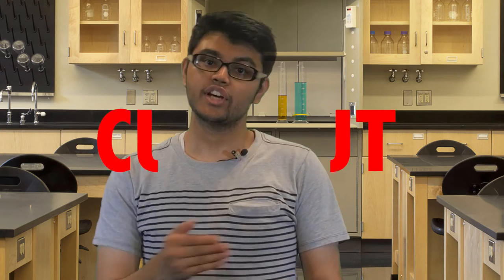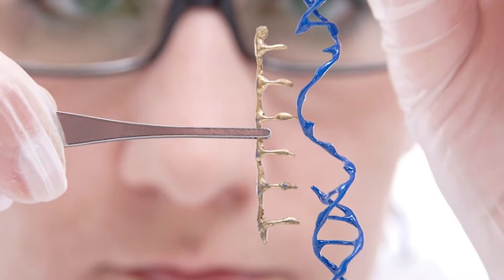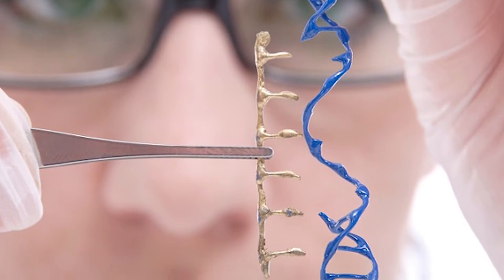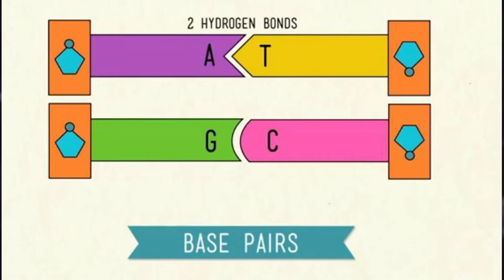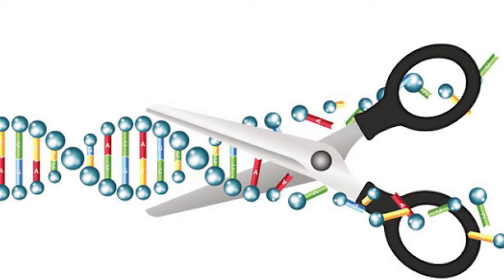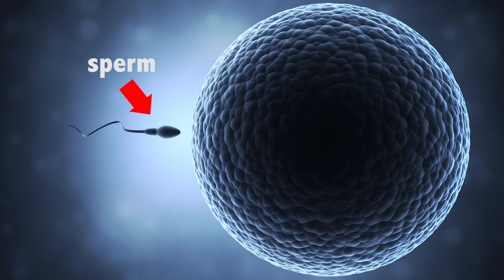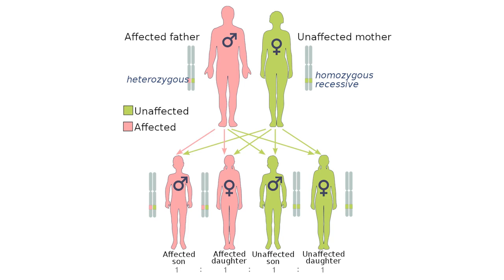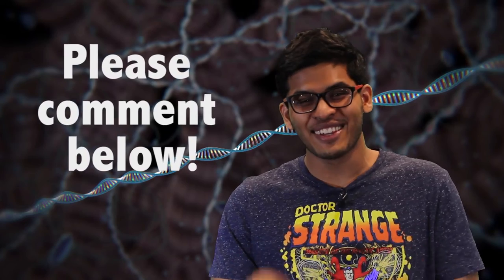CRISPR: Monster or Miracle?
CRISPR technology is the newest buzz around the science community as it has revolutionized the field of genetic modification. You may ask, what exactly is CRISPR?

CRISPR stands for clustered regularly interspaced short palindromic repeats, which is certainly a mouthful. It is a system that has been designed to locate specific genes, cut them, and exchange them with a modified version. These types of technologies have been around since the 1980s, but CRISPR is different in that it has enabled scientists to modify more specific regions with ease while drastically decreasing costs and raising efficiency.

The magic behind CRISPR lies in its structure: it’s made of two components, RNA and the Cas9 protein. RNA is a single stranded molecule of genetic material that can match with a complementary sequence due to the nature of base pairing. It acts as a guide and targets specific genes since it can bind to a specific sequence through matching base pairs. Cas9 is a protein that was originally found in Streptococcus pyogenes (a bug that may cause strep throat and flesh-eating disease) and acts as scissors to cut and splice the sequence.

The CRISPR system is based off a natural defense mechanism found in bacteria that is intended to combat viruses. The molecules move as a unit, with RNA acting as a guide toward the gene section and Cas9 acting as the scissor of the DNA. This mechanism allows specific genes to be targeted and exchanged for other sequences easily and efficiently so scientists can test out different combinations of genes and edit cells.

So far, the prospective uses of the technology include modifying genes to combat sickle cell anemia, cystic fibrosis, hemophilia, and improve existing genes to increase crop growth. It can also be used to test the effects of different drugs on organisms with single-gene mutations, a pharmaceutical advance that has countless benefits for the future of medicine. Many see CRISPR as the key to feats like eliminating world hunger, reversing harmful genetic mutations, and possibly stopping cancer cell growth.

The Ethics Behind the Technology

Despite the fact that CRISPR technology has revolutionized the field and expanded the potential of genetic modification, there are many ethical issues regarding its use. CRISPR breaks down many of the barriers by making it easier and cheaper for scientists to modify genes but easy to USE also means easy to ABUSE. It is dangerous because it can be used in any organism and the mutations made to the original sequence may cause unintended alterations that can spread rapidly through a population.

The most controversial portion lies in the fact that CRISPR works well with cells on the “germline” such as sperm, eggs, and embryonic cells, which makes it easy for the mutations to be passed onto offspring.
We do not understand all of the potential consequences and side effects. However, it is clear that CRISPR has drastically changed the groundwork for further research on genetics and has many prospective uses.

What is your take on CRISPR technology? Should it be used on research-only or should scientists expand it to include clinical uses as well? If so, which organisms should and should not be modified? Leave your ideas in the comments below and let us know what you think.

Team Credits:
Producer: Shaikat
Talent 1: Shaikat
Talent 2: Shariar
Lighting/Audio: Shariar
Writers: Emily
Director/Cam A: Jay Gadsden / Jenny
Cam B: Saleem
Editor: Jenny
Lighting: Kevin Cunningham
Researcher/Audio: Mizanur Rahman